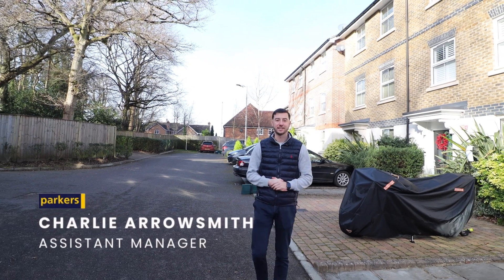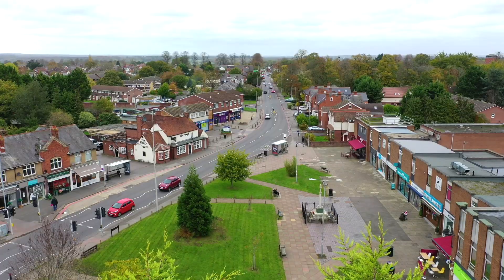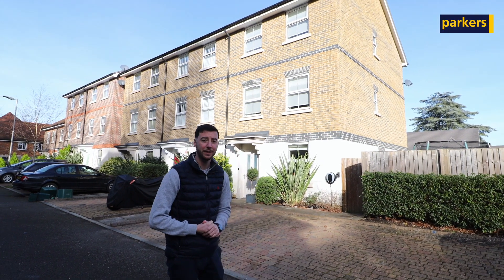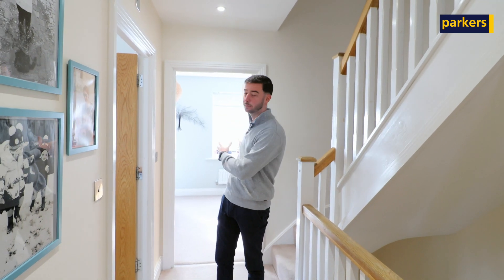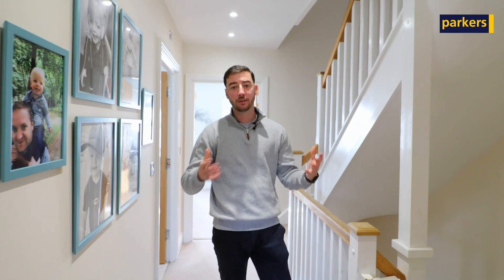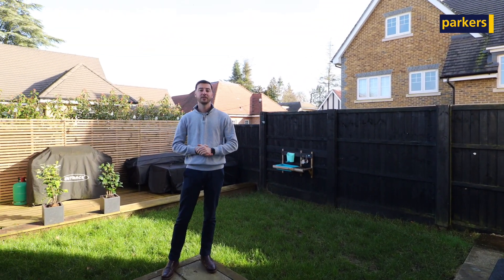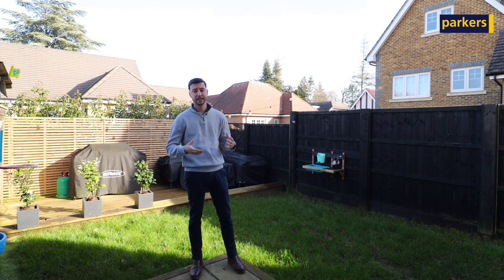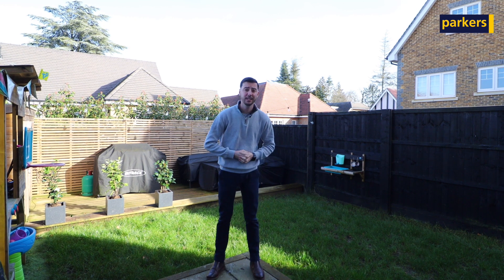Stunning 4 Bedroom Home for Sale in Kirk Close, Tilehurst 📍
𝗣𝗿𝗼𝗽𝗲𝗿𝘁𝘆 𝗧𝗼𝘂𝗿 🏠 - Four Bedroom Home for Sale in Tilehurst📍

Built just 7 years ago this 4 bedroom home, is set on a hugely sought after development and comes to market in smart order throughout. It is located just 0.5 miles from Tilehurst train station so would be ideal for commuters.

𝗞𝗲𝘆 𝗙𝗲𝗮𝘁𝘂𝗿𝗲𝘀
✔️ 4 Bedrooms
✔️ Driveway Parking
✔️ 0.5 Miles To Tilehurst Station
✔️ Only 7 Years Old
✔️ Deanfield School Catchment
✔️ Regular Bus Route Into Reading

📍 Kirk Close, Tilehurst.
💰 Price, £525,000